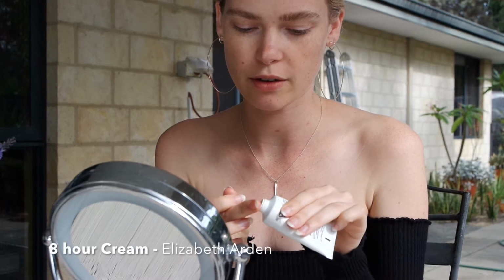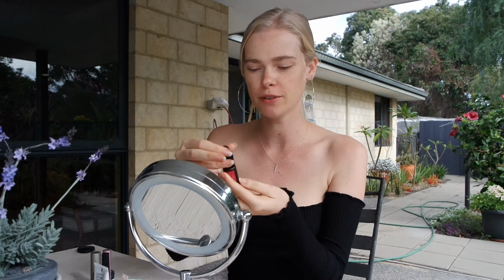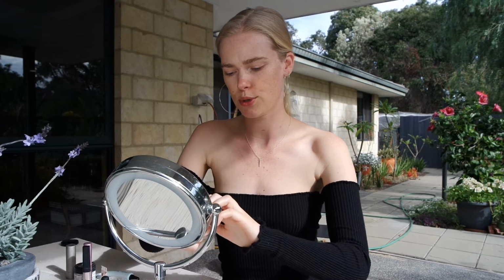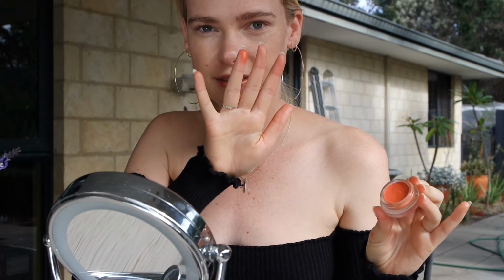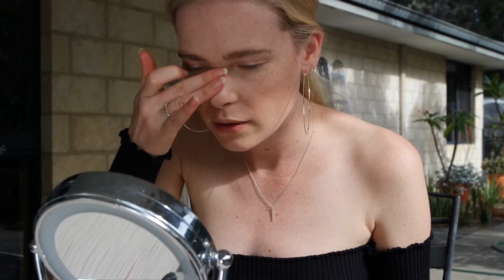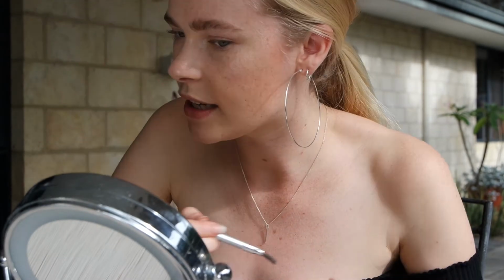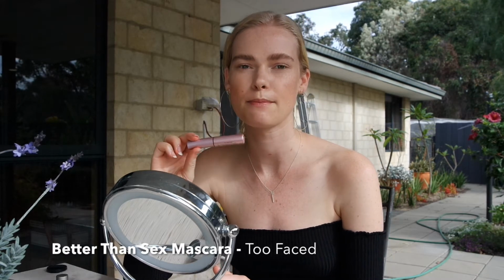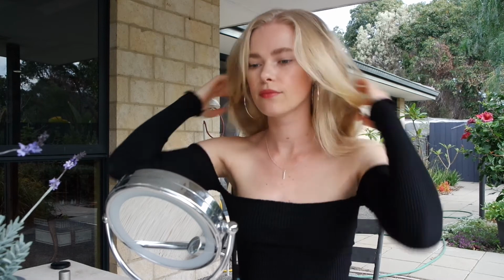My Makeup Routine | How a model does their makeup | The Model Life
All products and details listed below !

This makeup look my everyday go-to, minimal makeup look. I wear this to castings and pretty much most days.

If there is some type of video you would like to see from me, comment it below!

PRODUCTS USED:
Elizabeth Arden - 8 Hour Cream
Antipodes - Vanilla Pod Hydrating Day Cream
Trilogy - Pure Rosehip Oil
RMS Beauty - UnCover Up 11
RMS Beauty - Lip2Cheek Curious
Billion Dollar Brows - Brow Pencil and Brush
Too Faced - Better than Sex Mascara
ILIA - Lip Conditioner Arabian Night

Song: Do or Die - Dougie Wood

A SPECIAL THANKS TO MY DARLING SISTER PRUE WHO HELPED ME MAKE THIS POSSIBLE!